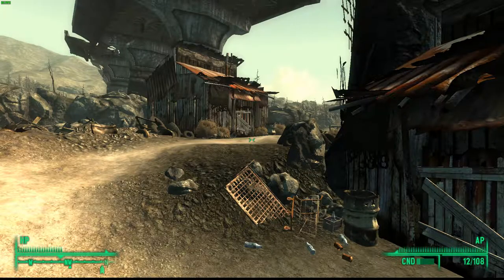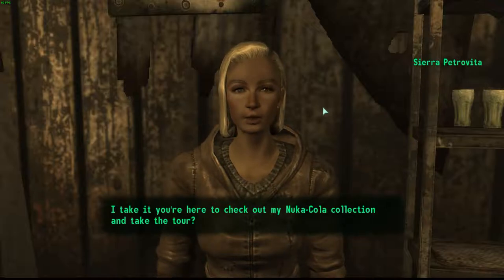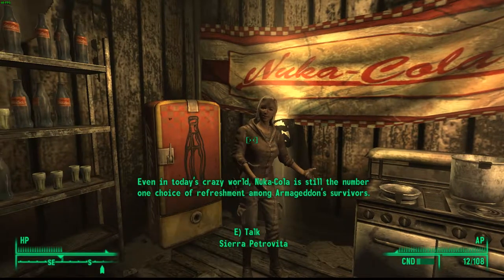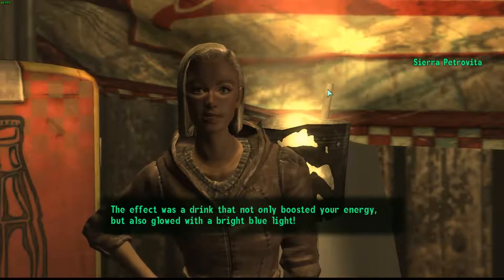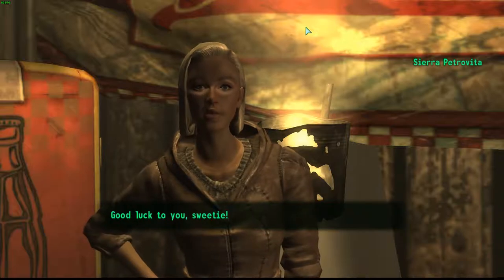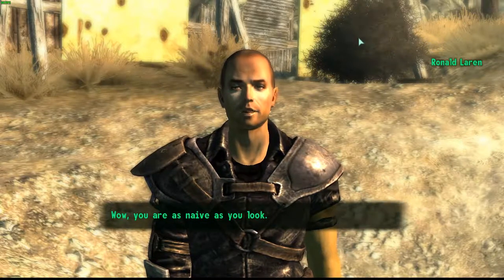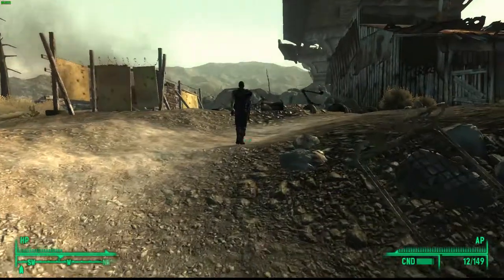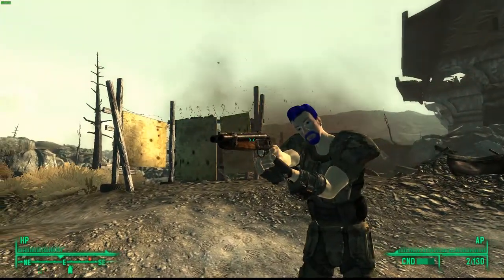Fallout 3 Guides | The Kneecapper | Unique Sawn-off Shotgun | PC